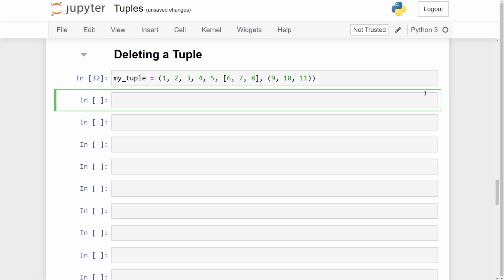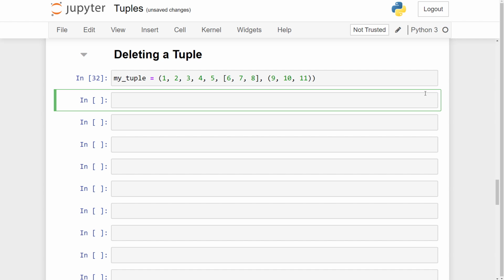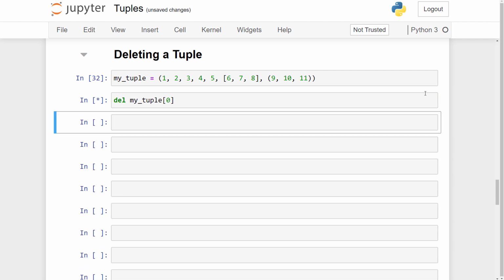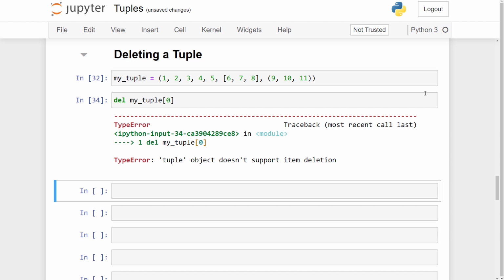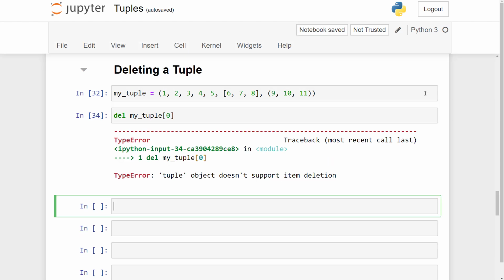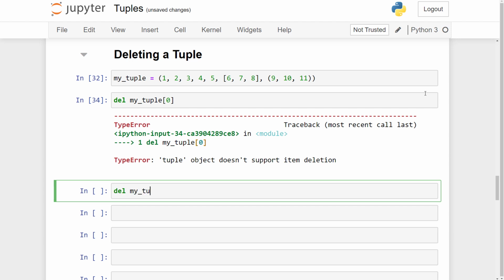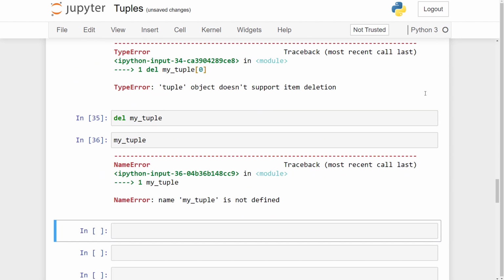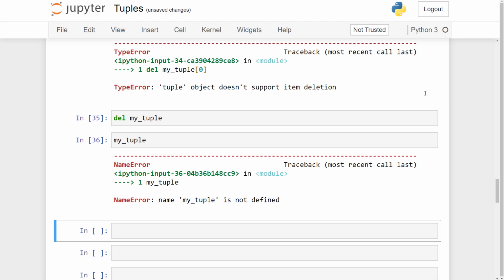Python Day 47: Deleting Tuples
In this session, you will explore how to delete a tuple in Python using the del statement, helping you manage memory and clean up unused data in your programs.

Although tuples are immutable and cannot be modified directly, entire tuples can be removed from memory when they are no longer needed. Today, you will learn how the del statement works with tuples and why understanding data cleanup is important for writing efficient and well structured Python programs.

By the end of this lesson, you will understand how to remove tuple objects safely and manage your program data more effectively.

• How to delete a tuple using the del statement
• What happens when a tuple is removed from memory
• The difference between modifying and deleting a tuple
• How Python manages object references
• Why cleaning up unused data matters
• Practical examples of removing tuple variables
This session reinforces your understanding of immutability and memory management in Python.

🌍 Why Deleting Tuples Matters
Understanding how to delete tuples helps you:
• Manage memory efficiently
• Avoid keeping unused data in your program
• Write cleaner and more organised code
• Understand how Python handles objects
• Strengthen your foundation in data structures
Even simple cleanup techniques are part of writing professional Python code.

• Beginners learning how Python manages data
• Learners strengthening their understanding of tuples
• Anyone interested in memory management basics
This lesson deepens your understanding of how Python handles objects and data lifecycles.

Once you understand how to delete tuple objects, you gain greater control over your program structure and data flow.

This lesson moves you closer to thinking like a professional Python developer.
👉 Comment with what surprised you about tuple deletion